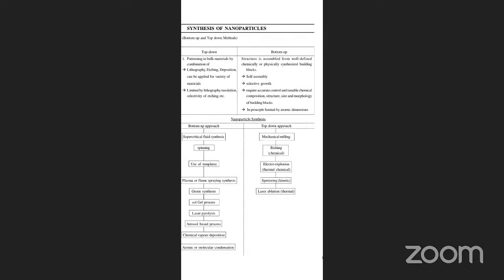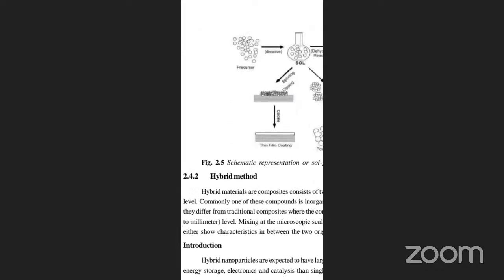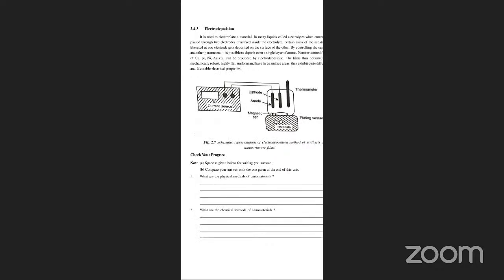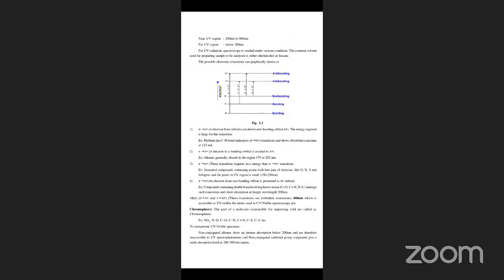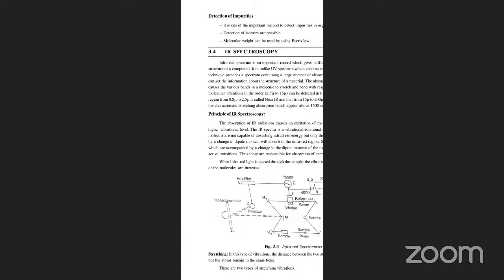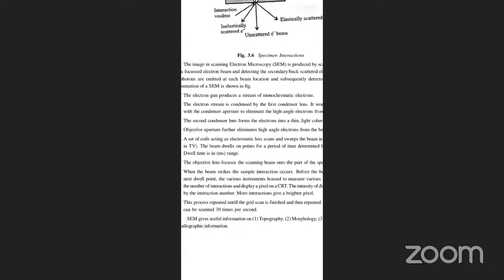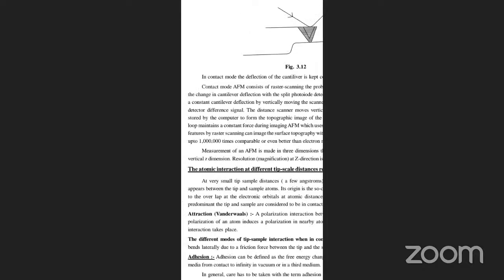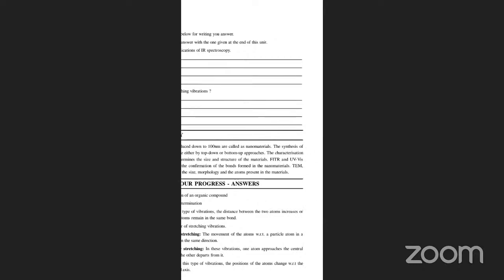UG 6th Semister Physics (Elective-B) English medium